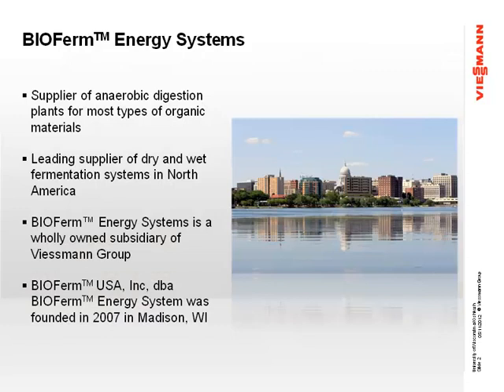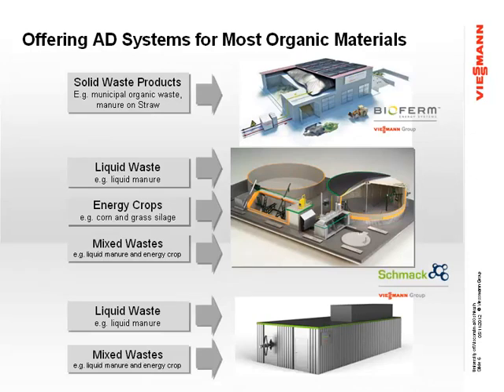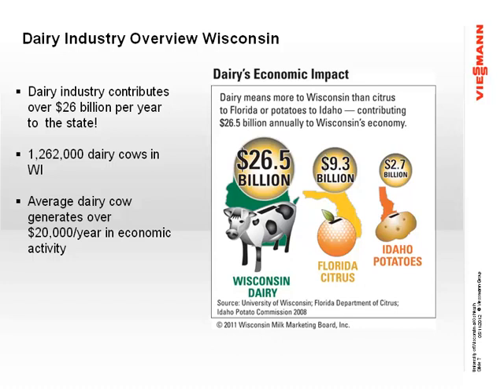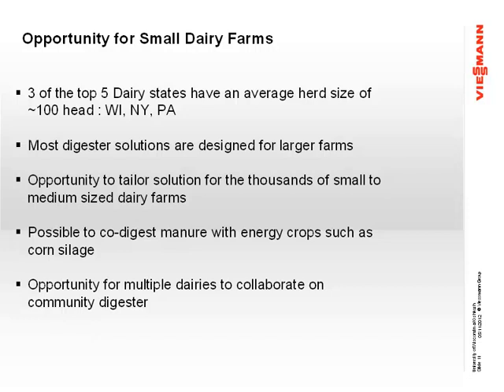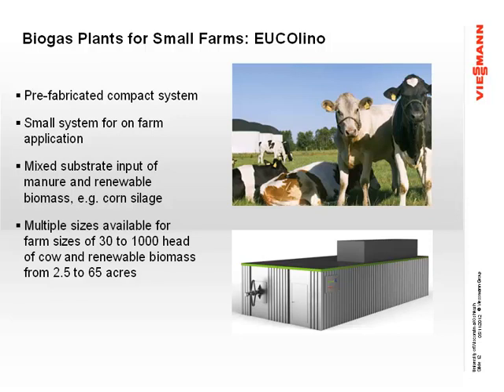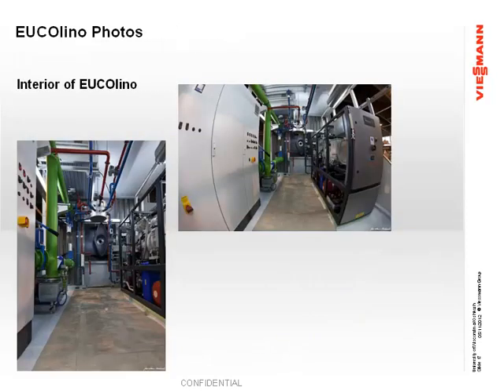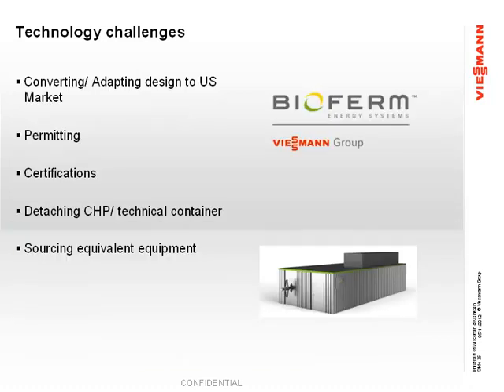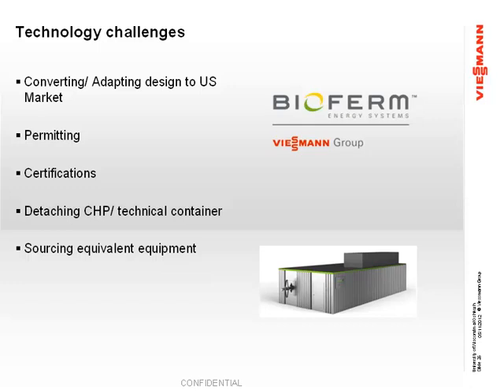Feasible Small-Scale Anaerobic Digestion -- Case Study of EUCOlino Digestion System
While large-scale farms have typically been the focus of anaerobic digestion systems in the U.S., an emerging need has been identified to serve smaller farms with between 50 and 500 head of cattle. Implementing such a small, standardized, all-in-one system for these small farm applications has been developed. Small-scale digesters open the playing field for on-farm sustainability and waste management.